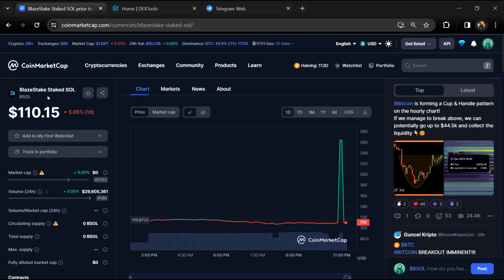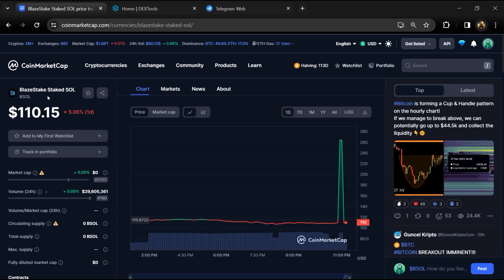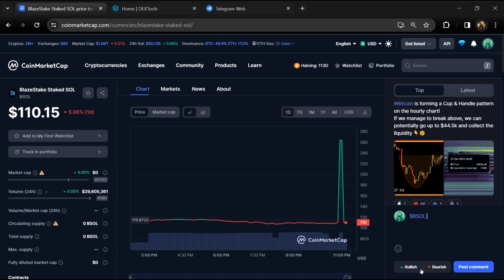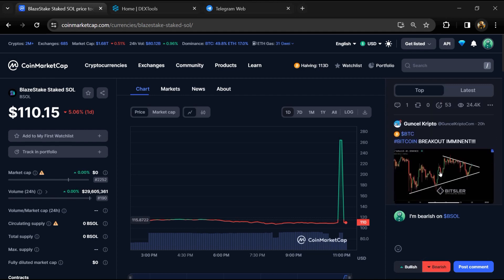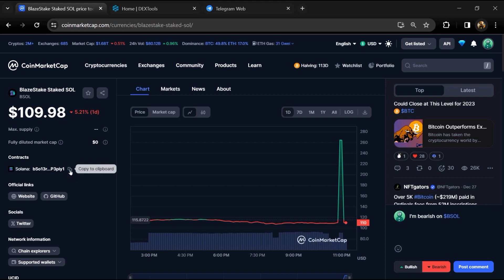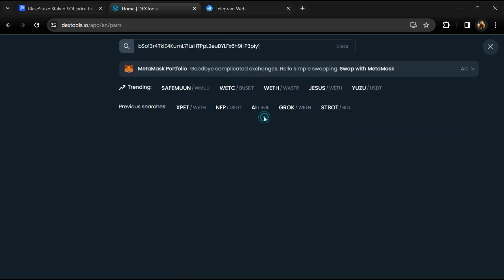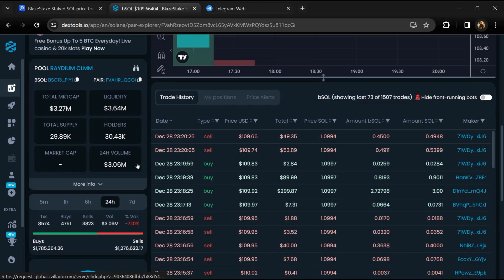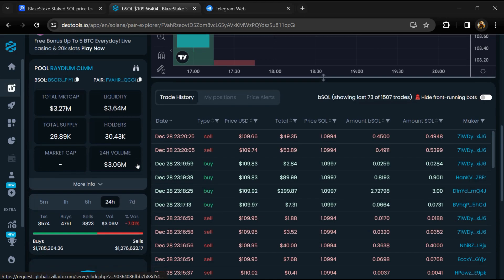BlazeStake Staked SOL (BSOL) Token is a Legit or Scam